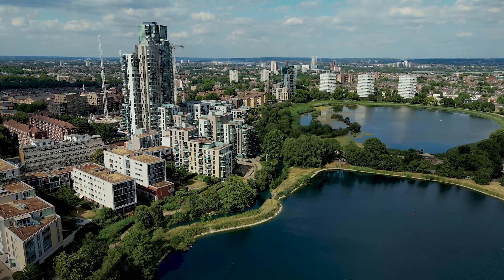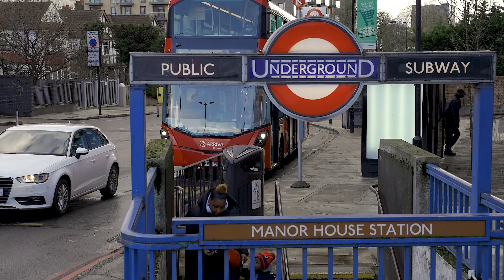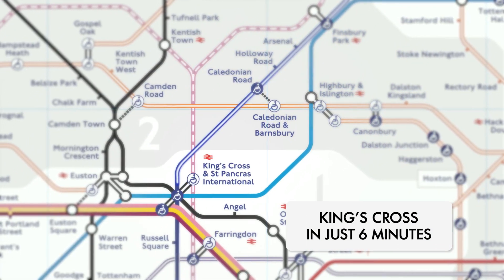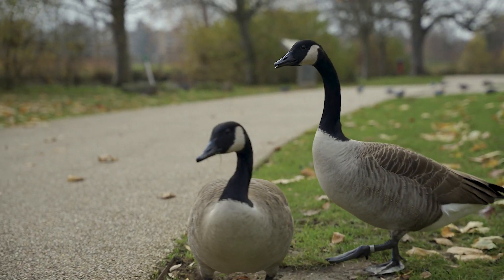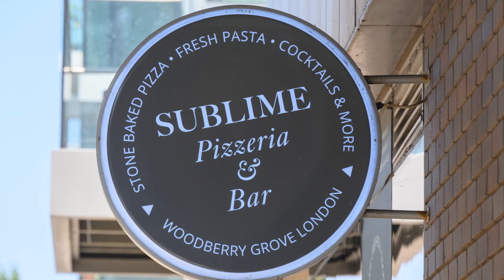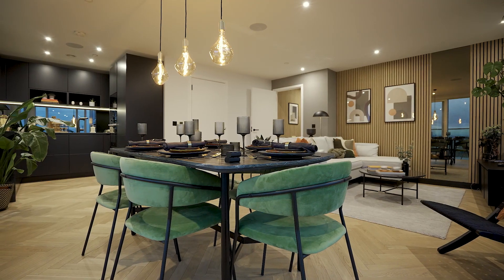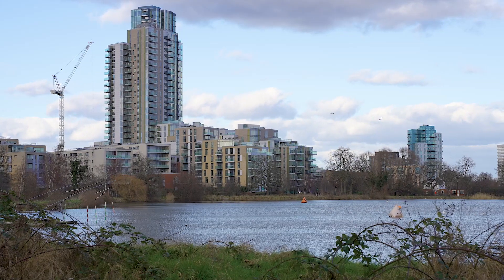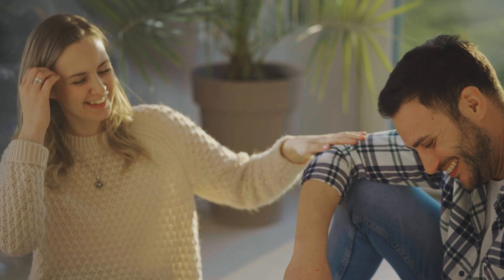Woodberry Down Introduction Video | Berkeley